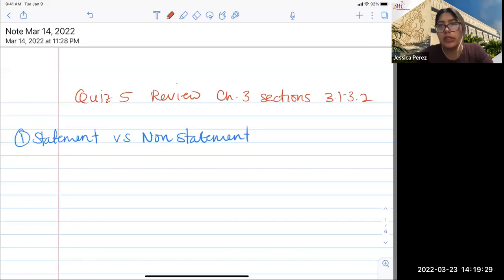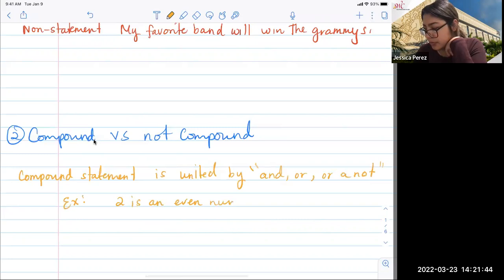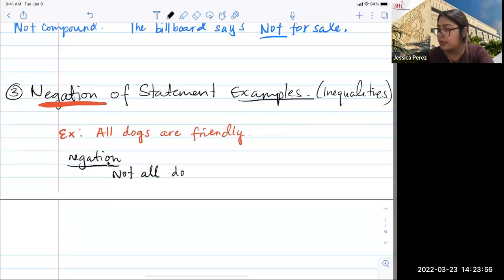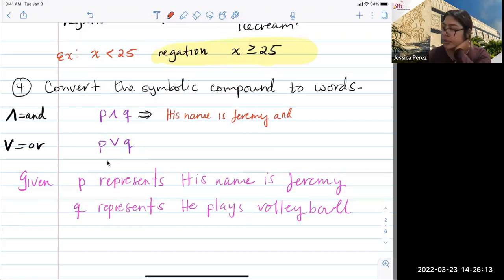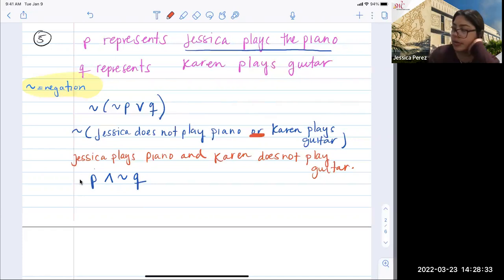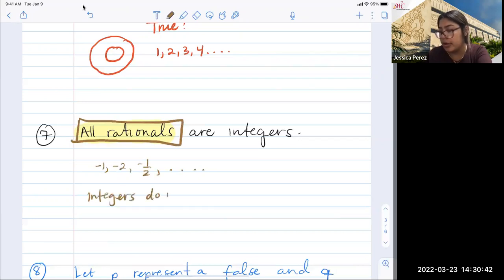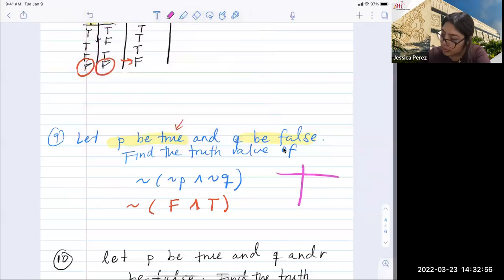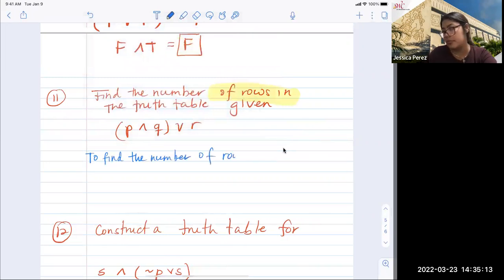3.1 and 3.2